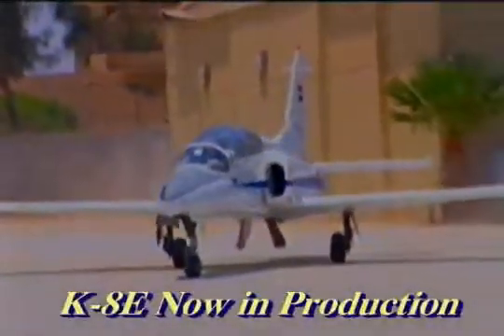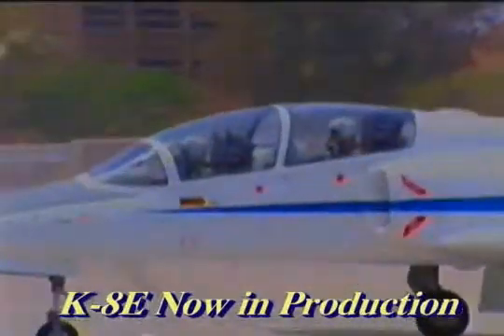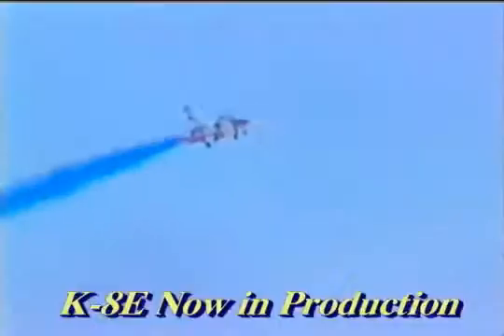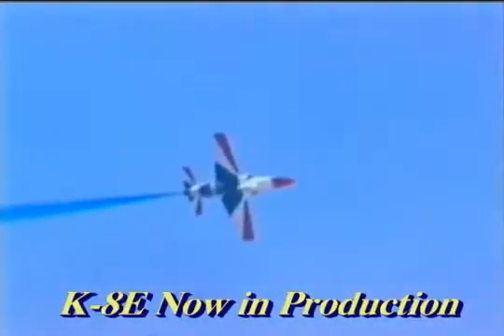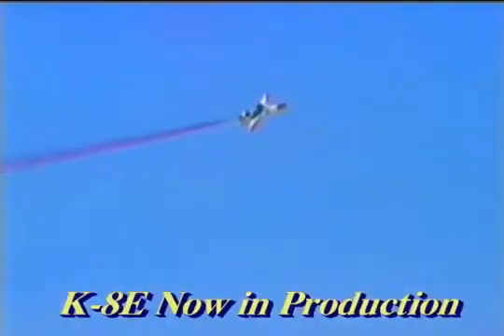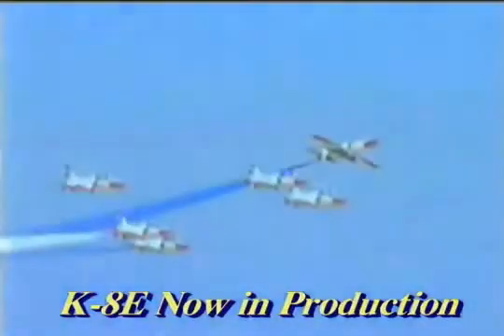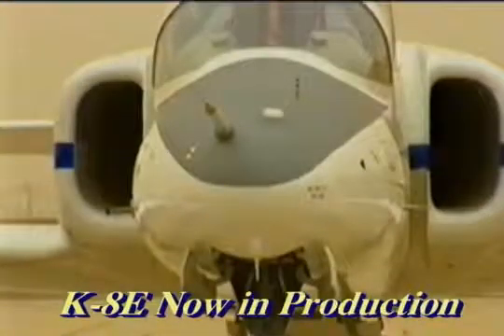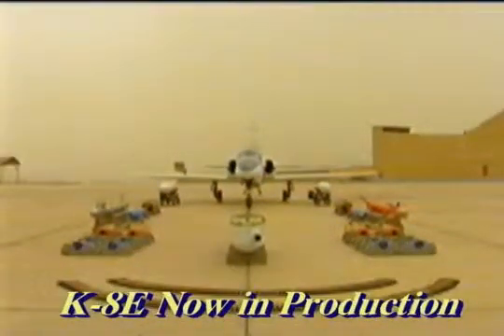Egyptian jet K-8E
طائرة تدريب متقدم تمتاز بقدرة عالية على المناورة بمدى واسع من سرعات الطيران. يتيح تصميم الطائرة مجالاً واسعاً للرؤية وتوزيعاً جيداً للأجهزة والمعدات بالكابينة يماثل الطائرات المقاتلة. تم تزويد الطائرة بأحدث معدات الاتصالات والملاحة والقياس لتناسب احتياجات برامج التدريب المتقدمة، فضلاً عن نظام متطور للتهوية بكابينة الطائرة وكذا نظام هيدروليكي للفرامل وحركة عجلة المقدمة بالإضافة إلى نظام إنقاذ عالي الاعتمادية. محرك الطائرة نفاث تربومروحى يتميز بمعدلات اقتصادية لاستهلاك الوقود مع سهولة الصيانة وهيكل الطائرة مصمم لتنفيذ 14000 ساعة طيران